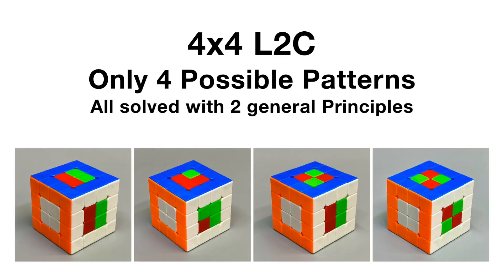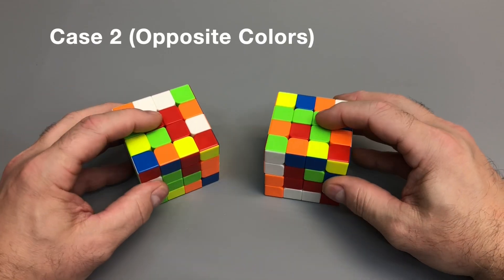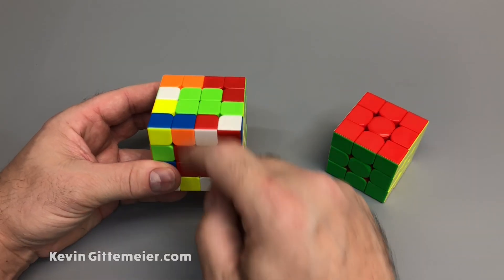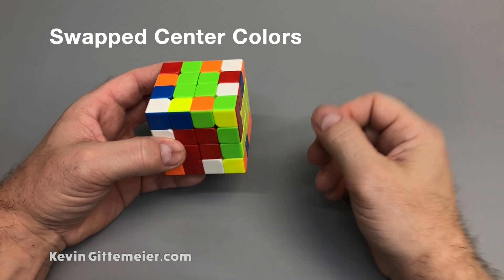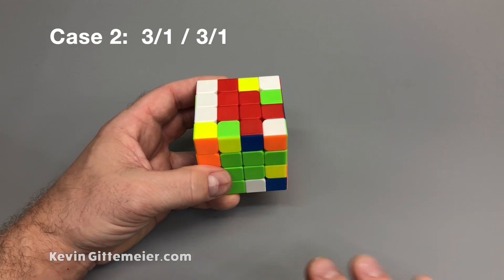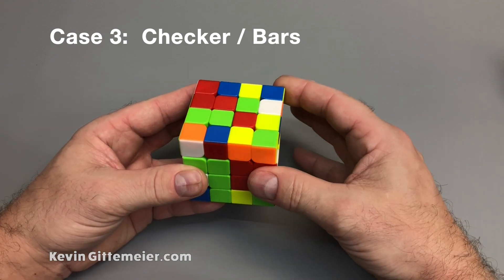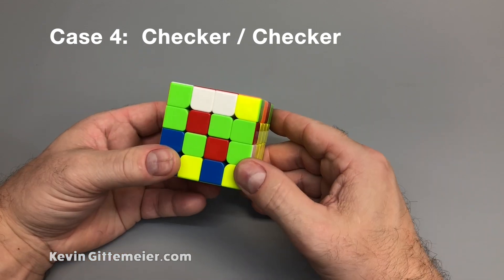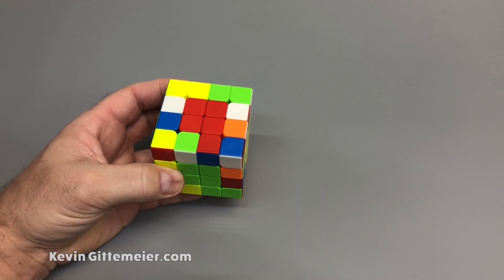How to Solve Rubik’s Cube 4x4 (L2C) Last 2 Centers Intuitive (SUP) Tutorial [KTFG 470]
How to Solve 4x4 Rubik’s Cube L2C: This video is part of a series of Supplemental videos…
This video is part of a series of Supplemental videos that provide a more detailed explanation of the Steps in my Rubik’s Cube 4x4 Tutorial, including the Theory and Principles behind the Steps, along with additional Examples and Troubleshooting tips.

The goal of these Tutorials is to “Learn & Understand”, not just copy.

*Timestamps:*
00:00  Two General Principles
00:45  Terms
01:02  L2C Patterns & Iterations
01:51  Cube Color Scheme
02:28  Overview 4 Cases
02:57  Case 1:  Bars / Bars
03:35  Swapped Centers
04:30  Case 2:  3/1  /  3/1
05:30  Case 2b:  Opposite Colors
06:03  Case 3:  Checker / Bars
07:23  Case 3b:  Bars / Checker
07:51  Case 4:  Checker / Checker
08:50  Relative Movement Concept
09:35  Related Video (Subscribe)

When we get to the Last 2 Centers there are only 4 possible Patterns or Cases and
We will use 2 general principles to solve all of them.. logically.

Principle 1, Slice into a match forming Bars
Or
Principle 2, Slice back.. into a match forming Bars

Sometimes either Principle can be used, depending on the Case one may be more efficient than the other but as a beginner.. don’t focus on efficiency, but rather learning and understanding.

4x4 Last 2 Centers (L2C) Patterns
The 4 possible cases are
Case 1:  Bars / Bars
Case 2:  3/1
Case 3:  Bars / Checker
Case 4:  Checker / Checker
I don’t consider Centers solved but in wrong location a case but some might.

Case 2b: Is the 3/1 Pattern but opposite colors.  We solve this with the same principle just mindful of final Center color placement.
Case 3b: Checker / Bars opposite patterns same as above, we solve with the same principle.
I only added the “b” subset to offer clarity to beginners who may be confused and consider them different Cases.

Set Up & Solve Algorithms for each L2C Case:*
Remember R2 = R’2 but you may chose one direction over another for fluidity of motion.
*Solve* is the main solve shown in the video.
*Alt Solve* is just the set up backwards if I didn’t use that in the video.
There are many ways to accomplish the same movements as explained at 8m50s mark “Relative Movement Concept”.

*Case 0: Centers Swapped*
Set Up:  Rw U2 Rw2 F2 Rw
 Solve:   Rw U2 Rw2 F2 Rw
Set Up:  Rw U2 Rw’
 Solve:   Rw U2 Rw’
*Case 2: 3/1*
Set Up: Rw U Rw’
 Solve:  Rw U’ Rw’
*Case 2b: 3/1 Opposite Colors*
Set Up:  Swap Centers then Rw U Rw’
 Solve:   Rw U Rw2 F2 Rw
*Case 3 Check / Bars*
Set Up:  (Rw U2 Rw’) (U Rw U’ Rw’)
 Solve:   (Rw U Rw’ U’)  (Rw U2 Rw’)
*Case 3b Bars / Checker*
Set Up:  (Rw U2 Rw’)  (F’ Rw’ F Rw)
 Solve:  (Lw F Lw’ F’) (Rw U2 Rw’)
Alt Solve:   (Rw’ F’ Rw F) (Rw U2 Rw’)
Set Up:  Rw U’ Rw2 F’ Rw
 Solve:   Rw U Rw2 F Rw
Alt Solve: Rw’ F Rw2 U Rw’